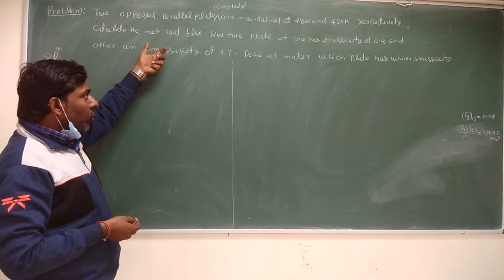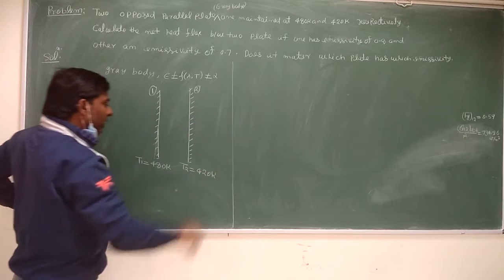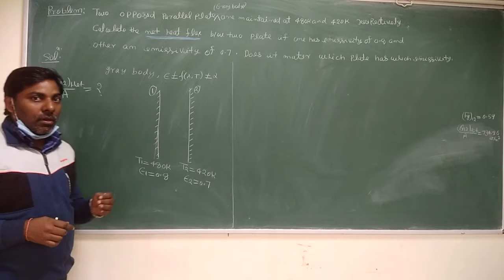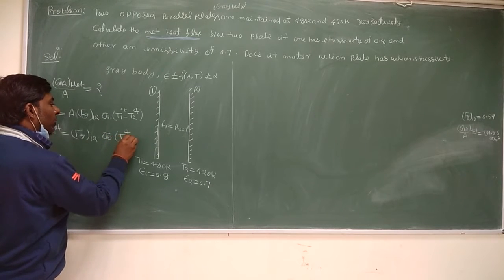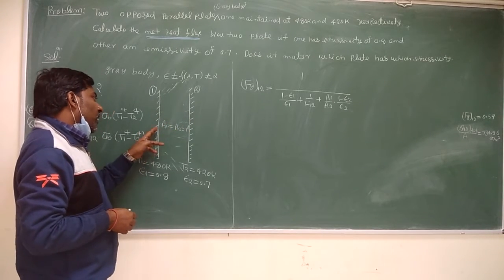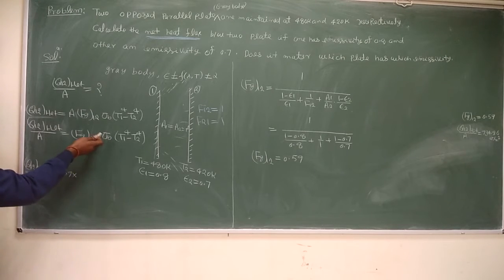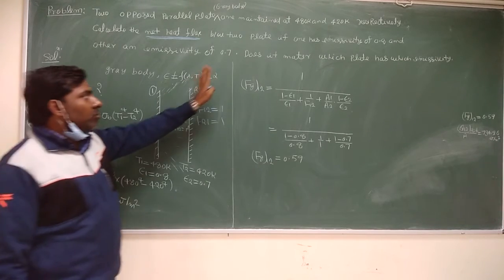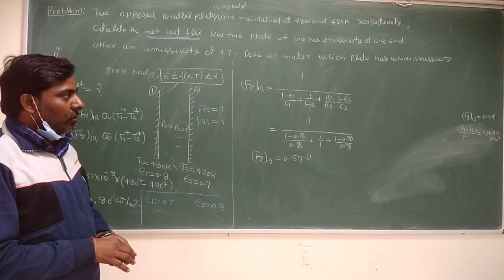Lecture-5: Problem-1 on Radiation Heat Transfer I HMT I Mechanical Engineering I Omprakash Yadav